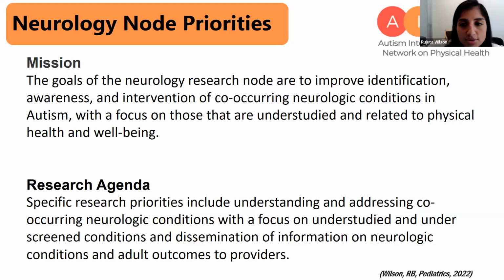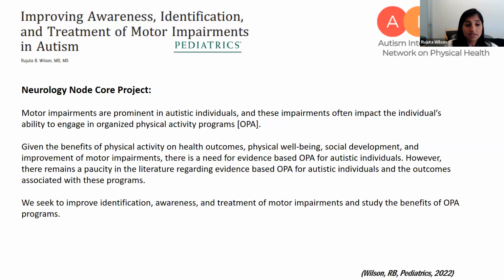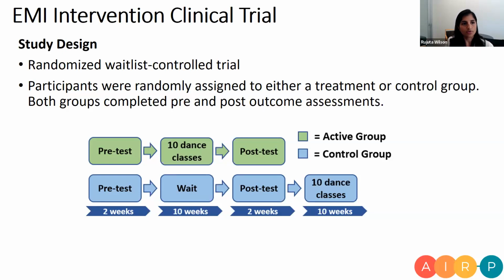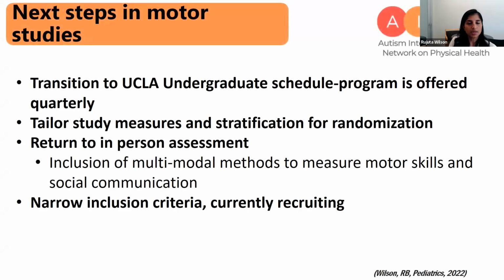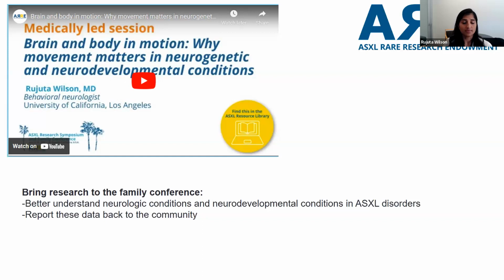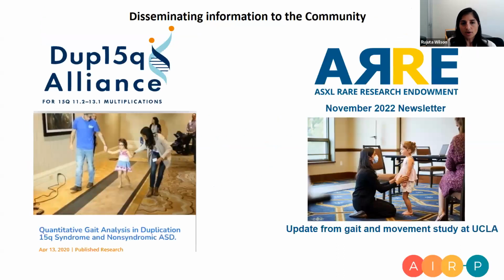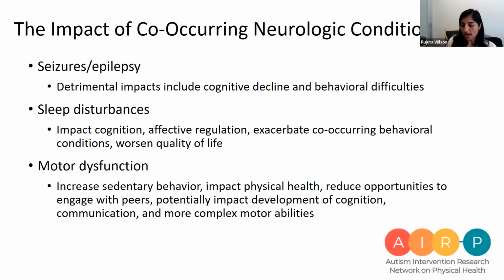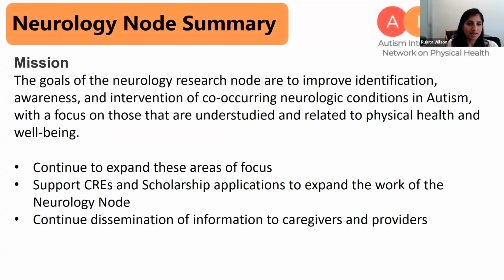AIR-P Neurology Node Updates: Examining co-occurring neurologic conditions in autism across lifespan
Dr. Rujuta Bhatt Wilson will share Neurology Node Updates from the AIR-P project. The webinar will include updates on intervention studies, examining neurologic conditions in genetic Neurodevelopmental syndromes, and examination of the prevalence of co-occurring neurologic and neurodegenerative diseases in autism in adulthood.

This project is supported by the Health Resources and Services Administration (HRSA) of the U.S. Department of Health and Human Services (HHS) under the grant UT2MC39440. The information, content and/or conclusions are those of the authors and should not be construed as the official position or policy of, nor should any endorsements be inferred by HRSA, HHS or the U.S. Government.